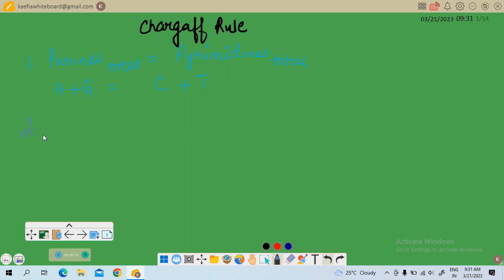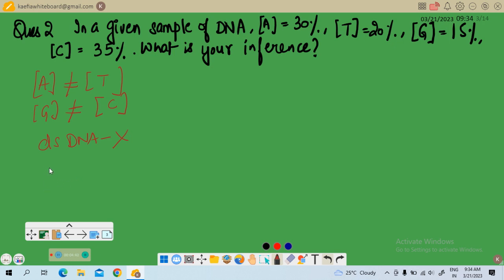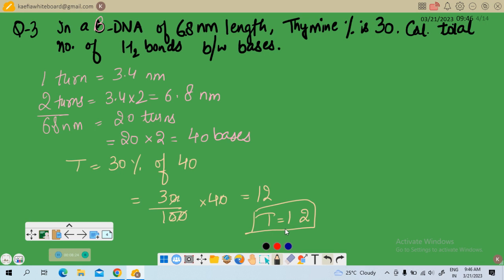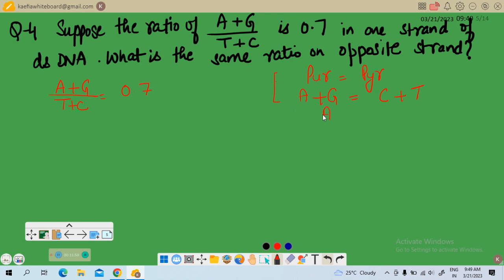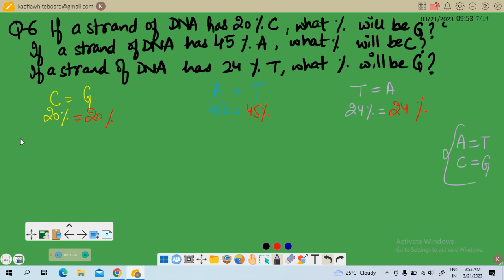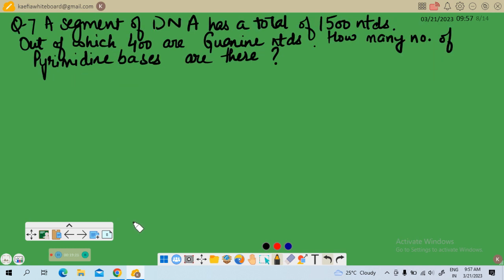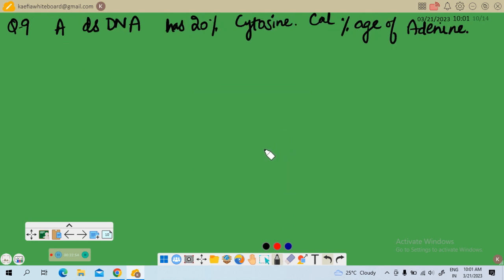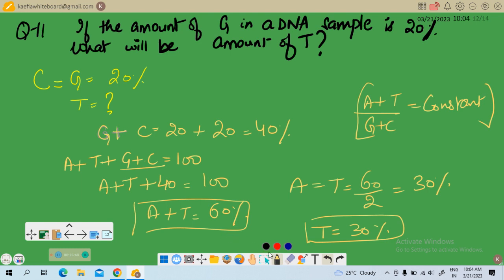Chargaff Rule Questions